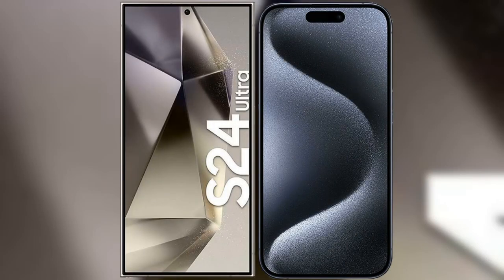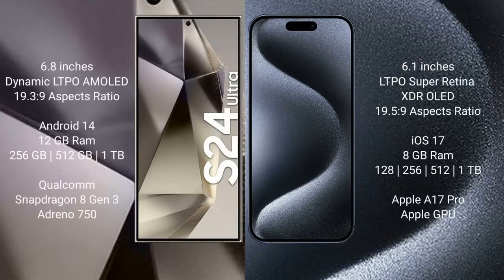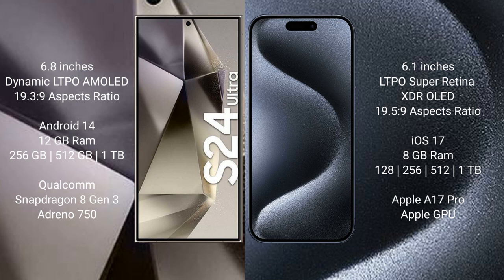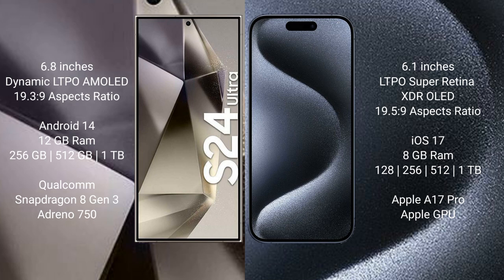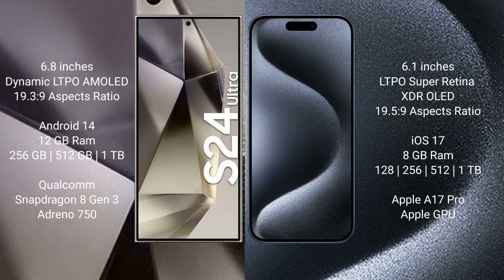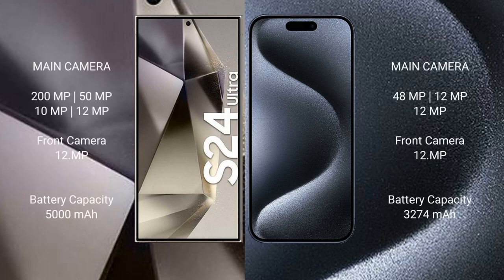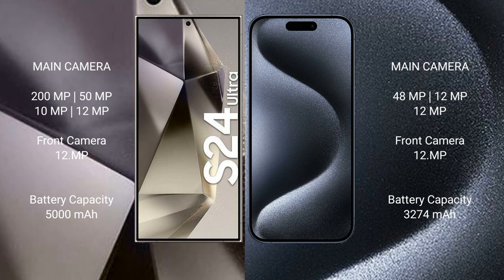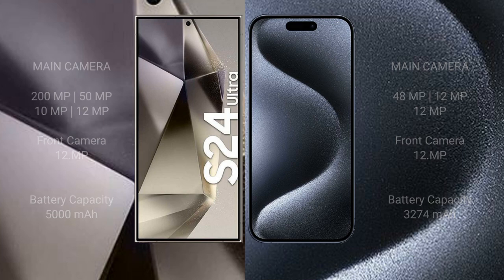Samsung Galaxy S24 Ultra vs iPhone 15 Pro Review